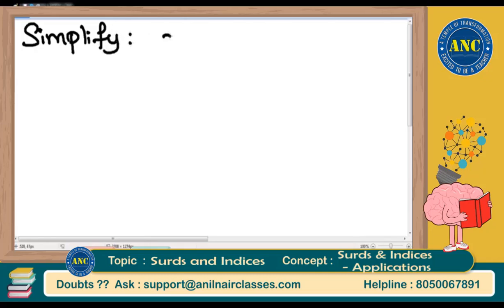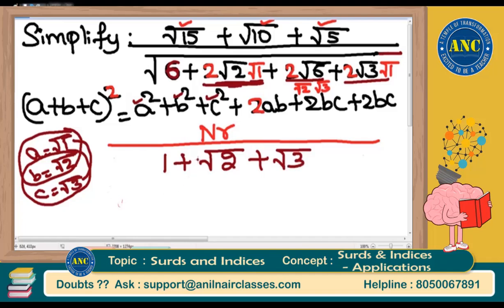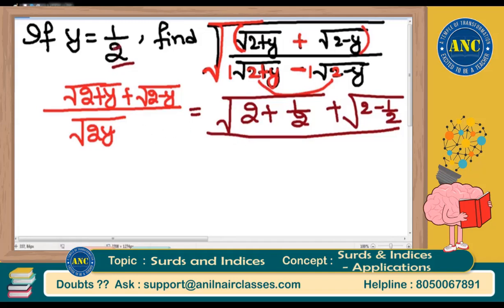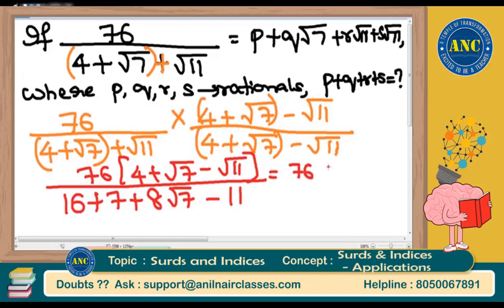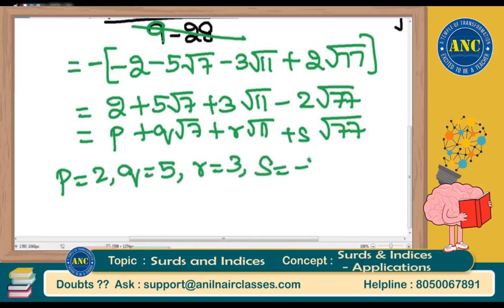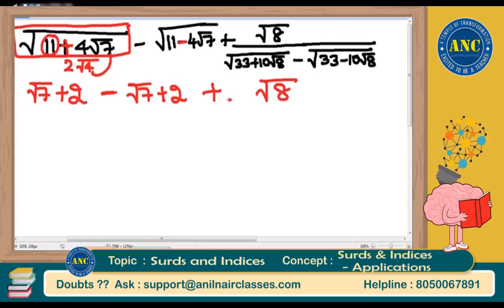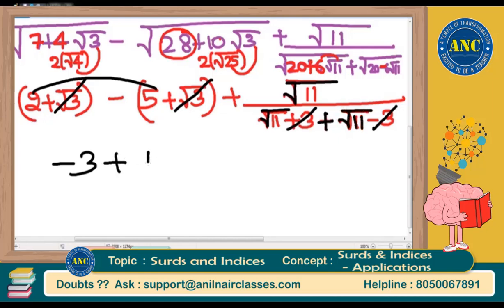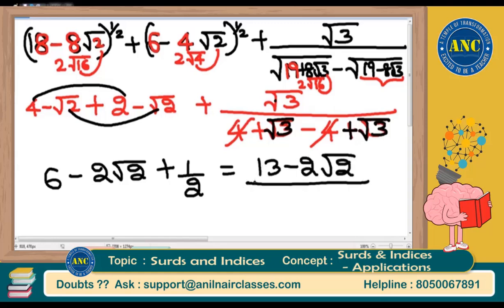Surds & Indices | Session 23 | ANIL NAIR CLASSES | Concepts, Shortcuts and Problems